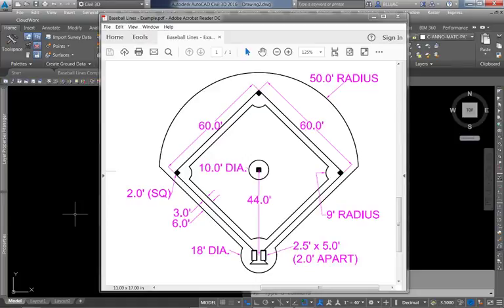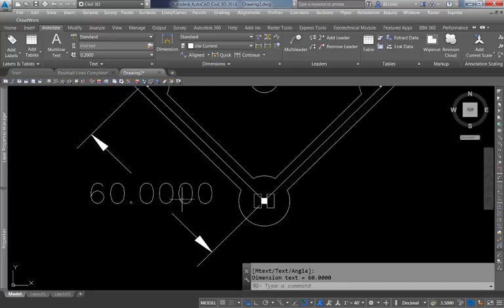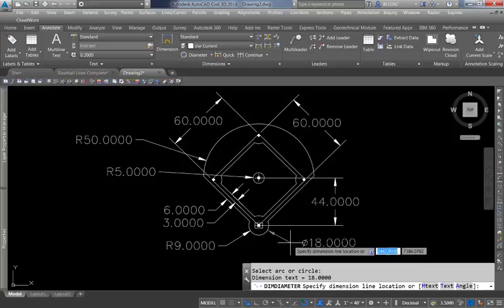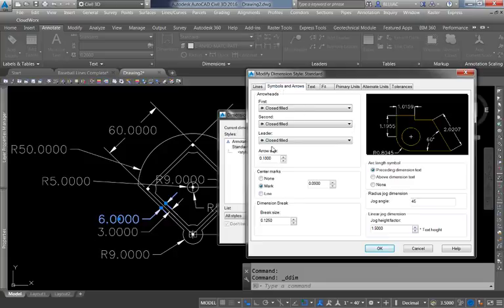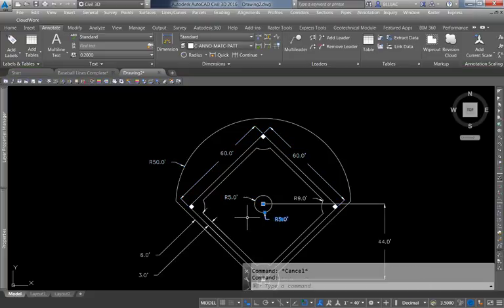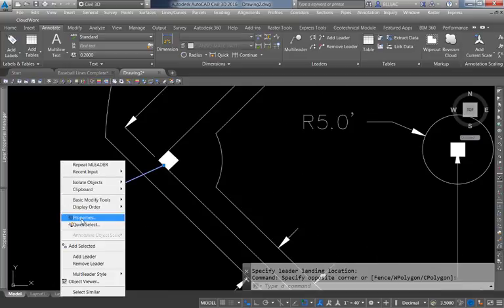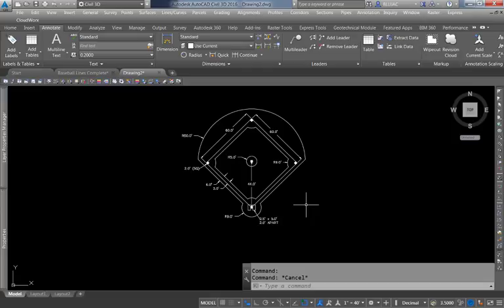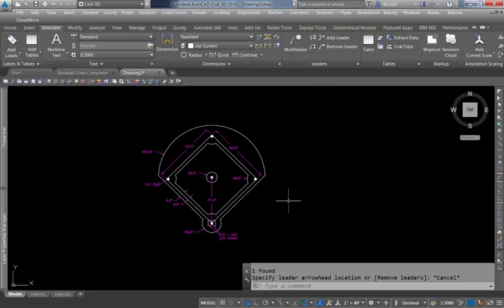Baseball Lines Part 4 Dimensions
How to create and edit dimension styles and multi-leader objects in the Baseball Lines drawing.